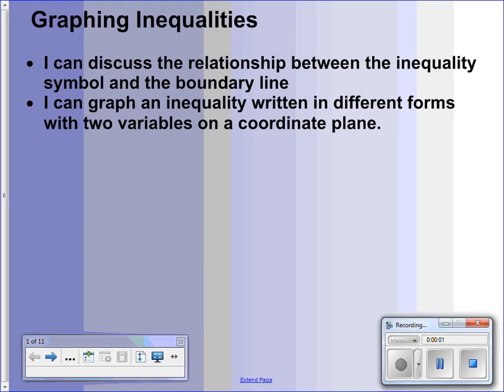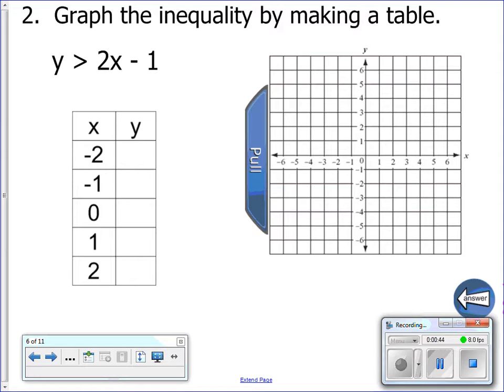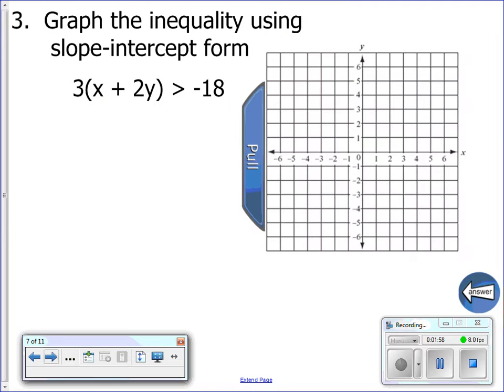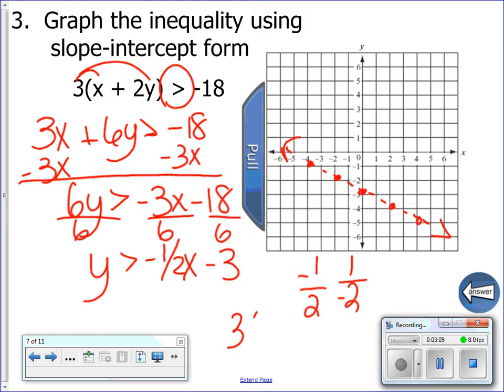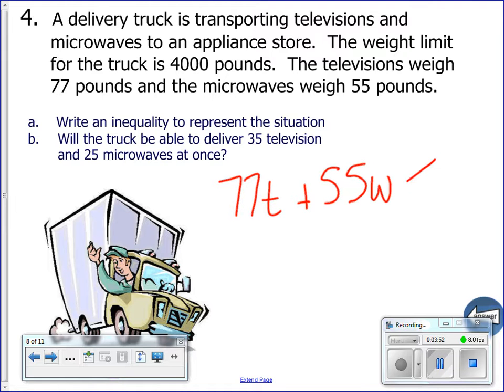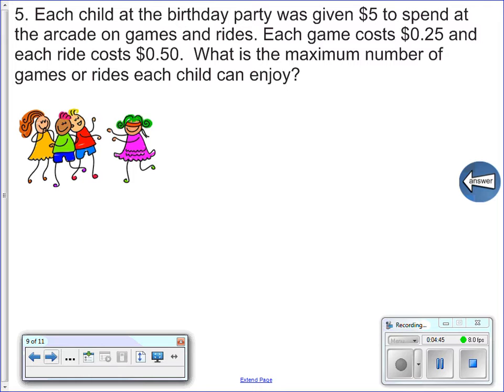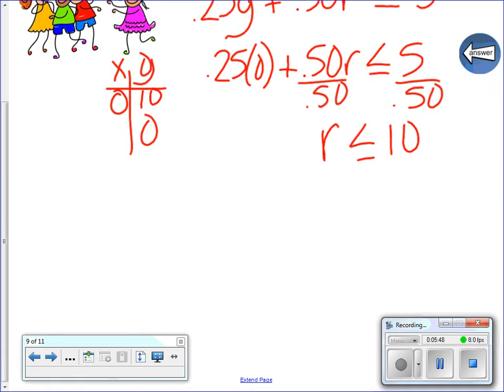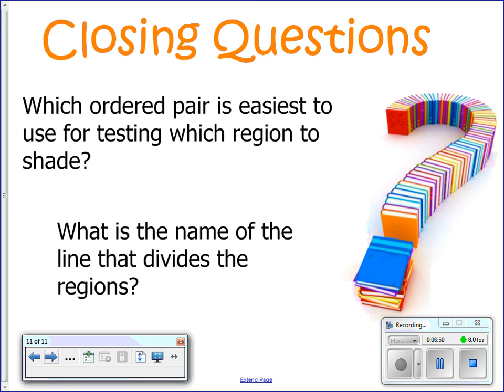3.8 Graph Inequalities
Graph Inequalities
Discuss the relationship between the inequality symbol and the boundary line.
Graph an inequality written in different forms with two variables on a coordinate plane.